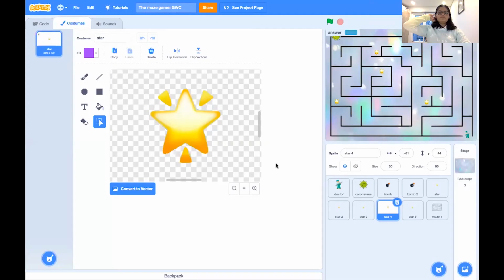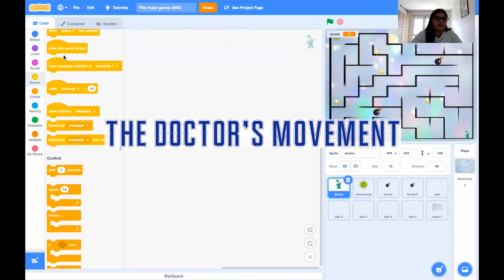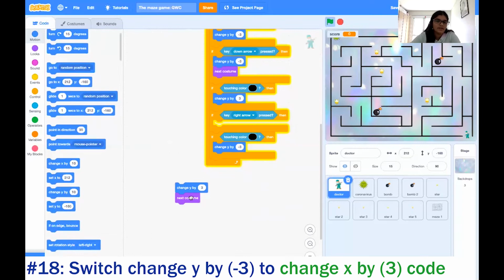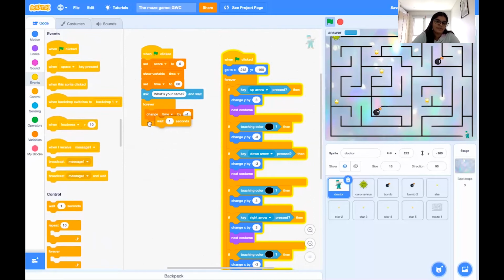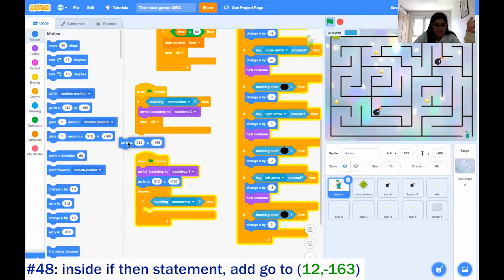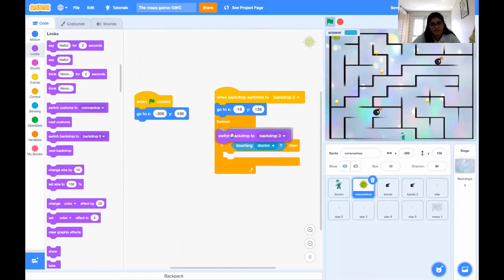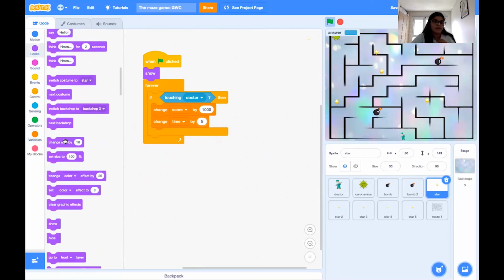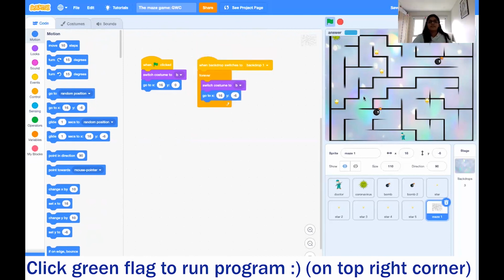Maze Game Tutorial by GWC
Learn how to make a maze game on scratch!

Taught by Riyaa V Edited by Nicole RT